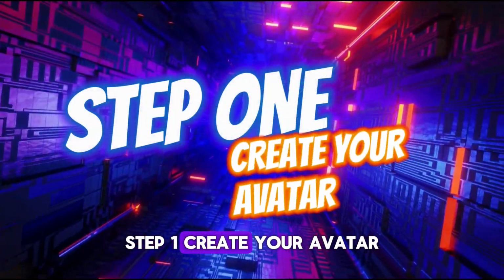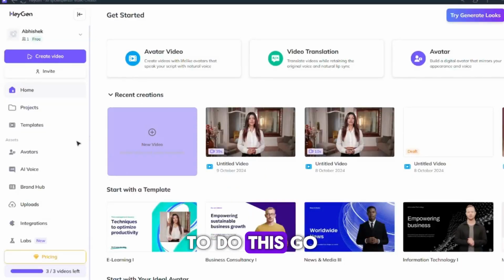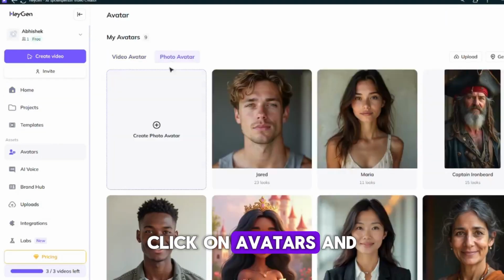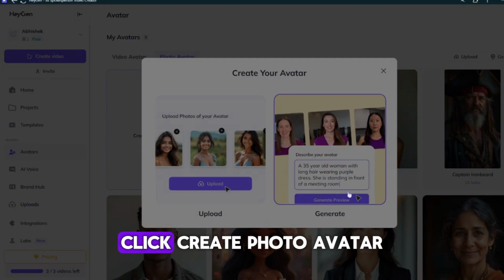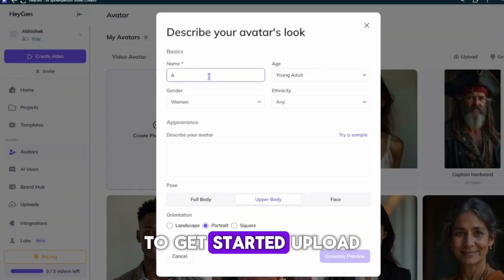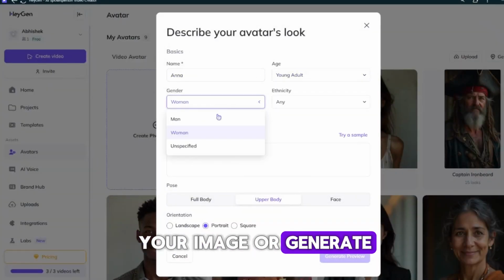Heygen Just Dropped New Features: How to Create Heygen AI Video Avatar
Discover the latest Heygen new features in this step-by-step guide! Learn how to create a Heygen AI video avatar effortlessly with the most advanced tools in Heygen AI. Dive into the future of content creation with Heygen, the ultimate platform for personalized and engaging video avatars. Don't miss out on this exciting update—watch now!